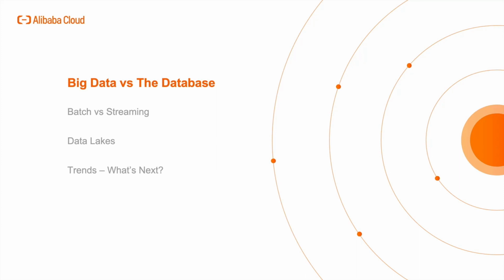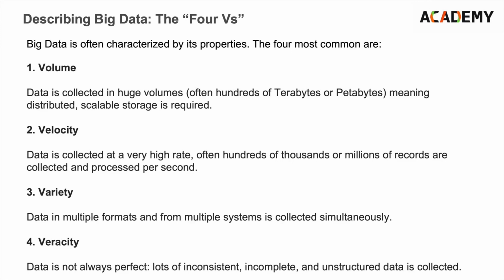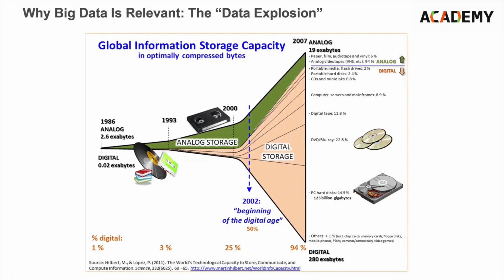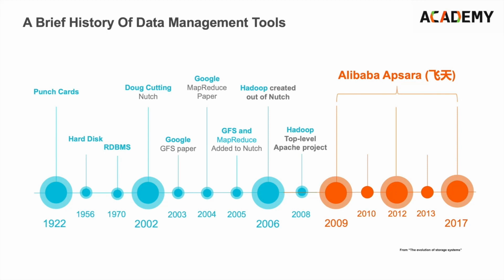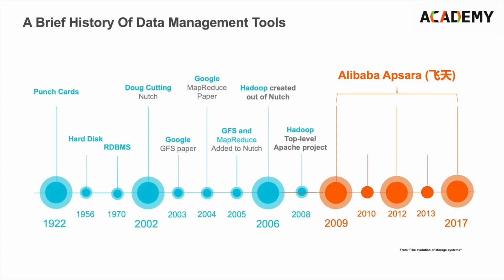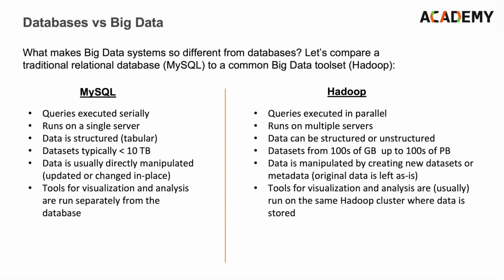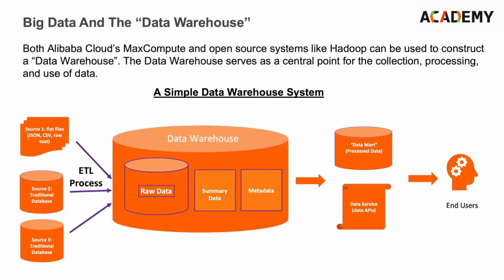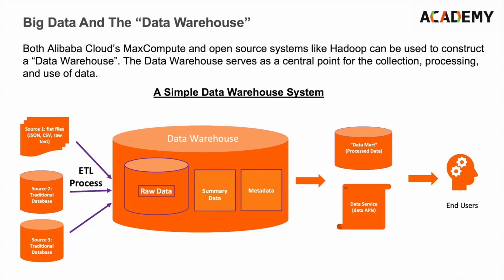Big Data Basics | Big Data vs The Database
Learn the basics of Big Data, including the major differences between traditional databases and common Big Data tools. See how Big Data systems are used to collect, store, and process data, and learn the differences between batch and streaming data processing tools.

After completing this course, you should be able to answer the following questions:

- How are Big Data systems different from traditional databases?
- How did common Big Data tools such as Hadoop evolve?
- What are the differences between batch and streaming data processing systems?